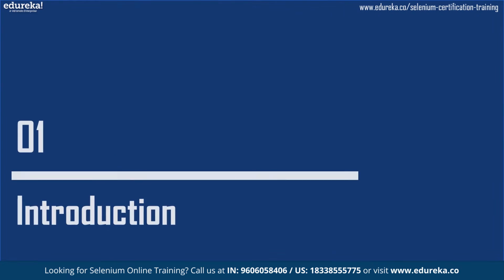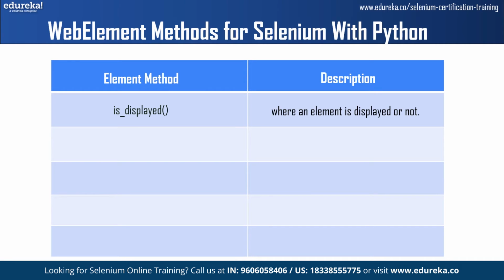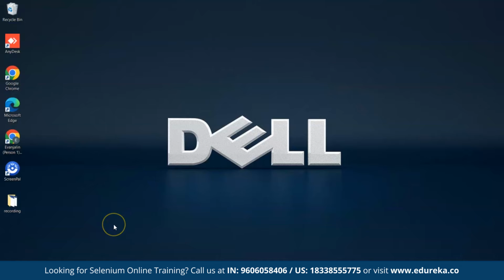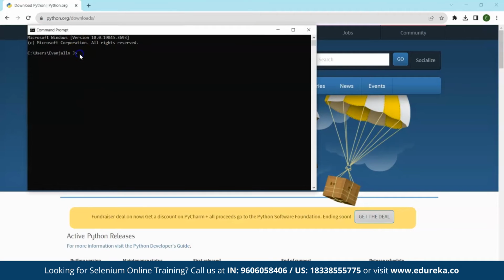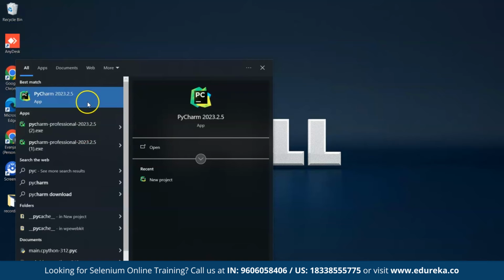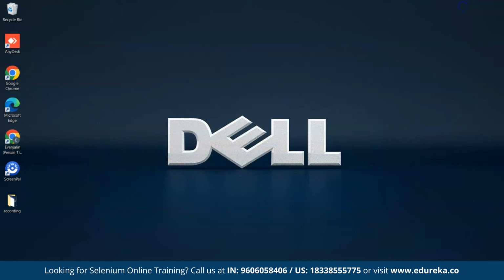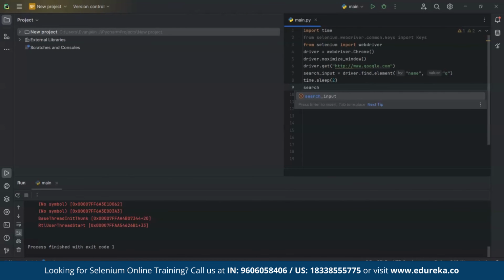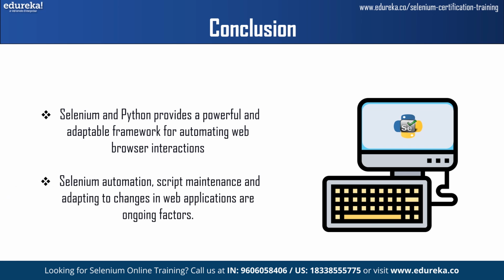Selenium Python Tutorial | Selenium Python Automation | Selenium Python Training | Edureka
In this Selenium Python tutorial video, we'll learn the importance of software testing, web automation, and how a few lines of Python code can become the master conductor of the Selenium symphony. We'll talk about the benefits of learning Selenium. After that wee will learn how to install Pycharm and Selenium for Python. We will also learn how to install Python on Windows and include a Selenium script. Following all of this discussion, we now have a clear understanding of using Selenium and Python together.

 In this informative video of Selenium Python tutorial, we will cover essential topics such as:

✅ 01:16 - Introduction to selenium
✅ 02:04 - Why should you learn Selenium?
✅ 02:56 - Benefits of selenium with Python
✅ 03:56 - Selenium WebDriver
✅ 05:27 - WebElements for selenium python
✅ 06:27 - Install Python on Windows
✅ 09:18 - Installation of PyCharm
✅ 12:36 - Installing Selenium in python
✅ 15:51 - Add Selenium Script
✅ 18:22 - Selenium Concepts
✅ 19:20 - Conclusion

About Selenium Certification Training Course

Edureka’s Selenium certification training helps you master this automation testing tool and become a certified Automation Tester. This Selenium training covers WebDriver, Grid, IDE, handling IFrames, Alerts, and Modal Dialog box. With this Selenium course, you will learn to use supported plugins such as TestNG Framework, Robot Class, Cucumber, and Gherkin to control your automation environment
Anyone interested in automated testing, particularly as it relates to web applications, should take a Selenium course.Web application testing is frequently automated in the software testing sector using Selenium. Acquiring knowledge of Selenium can improve your abilities as a software tester or quality assurance specialist and increase your value in the workplace.
IT Professionals: With the help of Selenium, IT professionals can automate tedious testing tasks and increase efficiency. This competence is essential for software testing procedures to run smoothly.
Recent College Graduates: The software development industry makes extensive use of Selenium for automated testing. Acquiring knowledge Students who take Selenium learn skills that are highly marketable and relevant in the workforce.